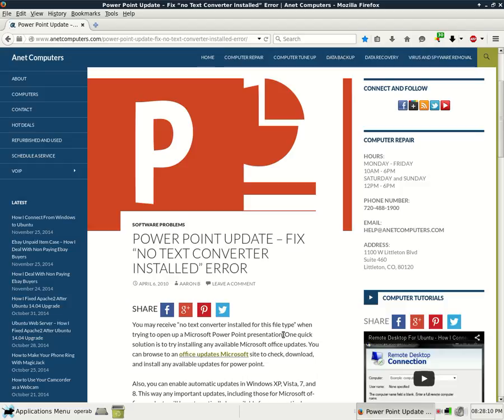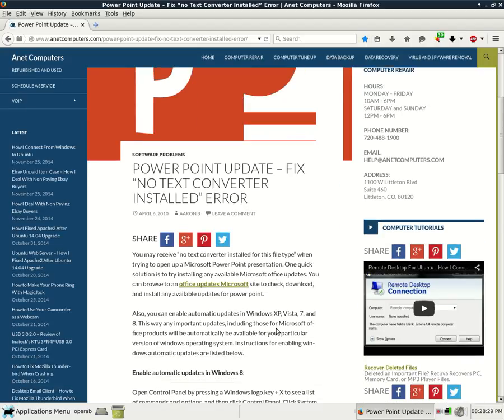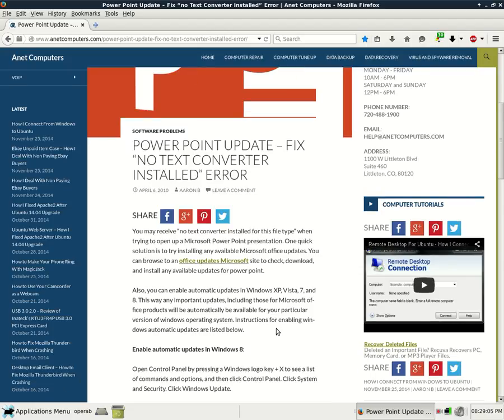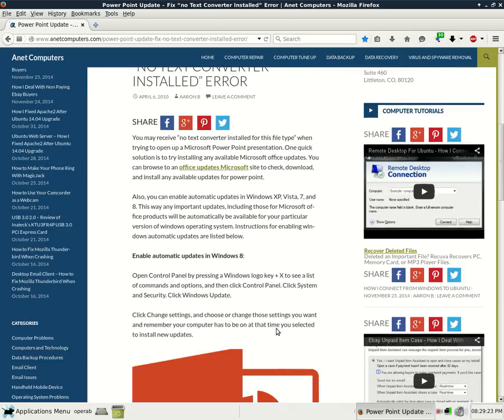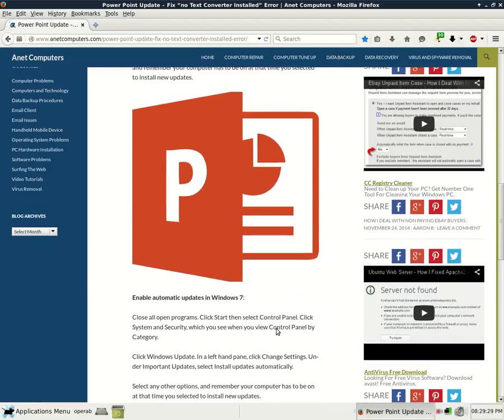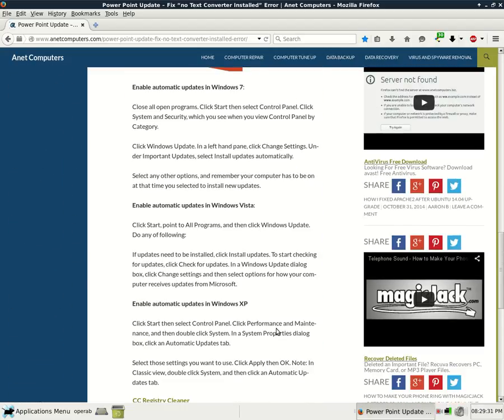Power Point Update - Fix No Text Converter Installed Error